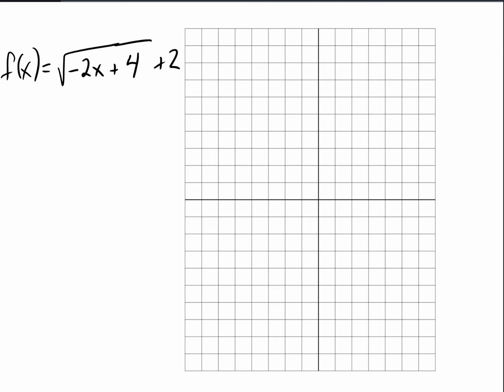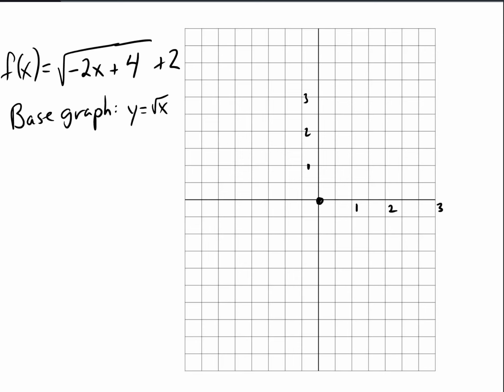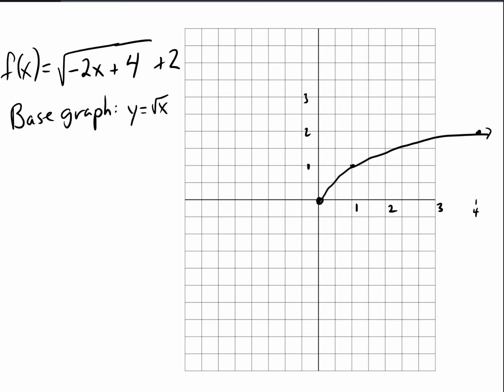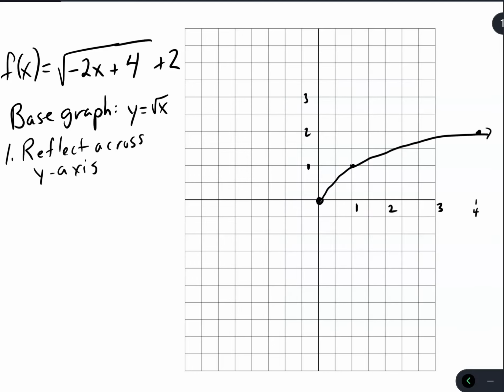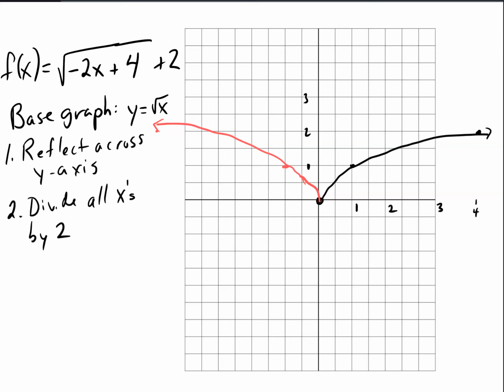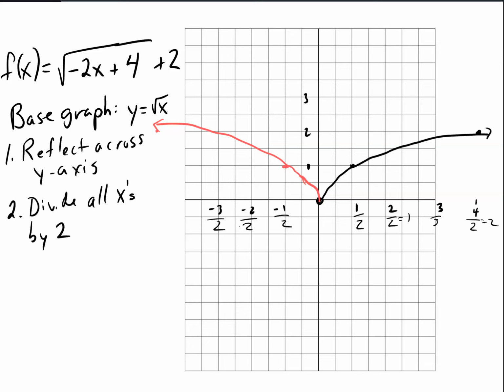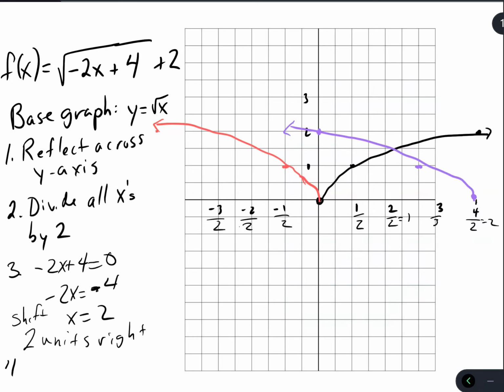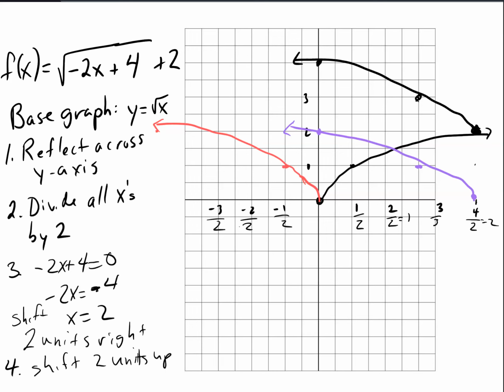Transformations of Graphs Example 2